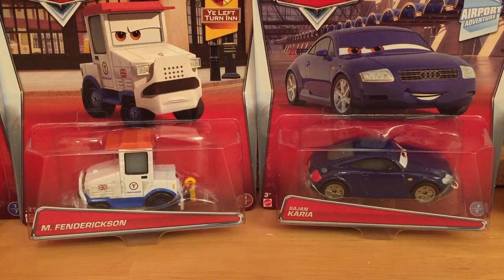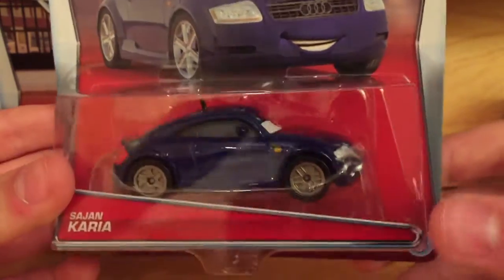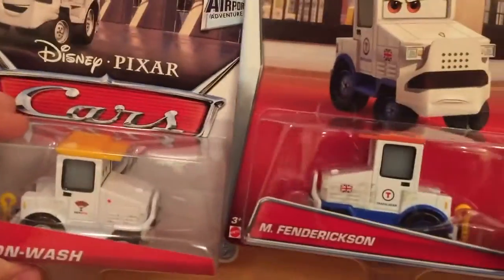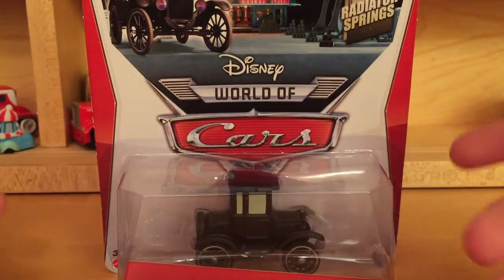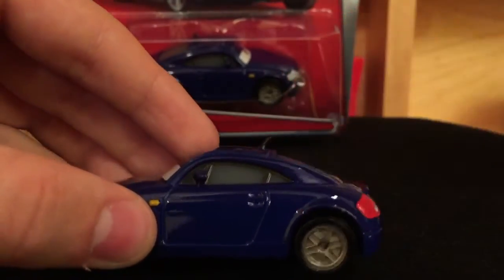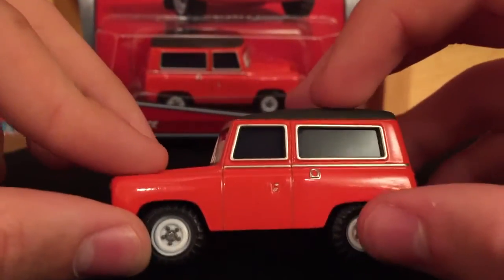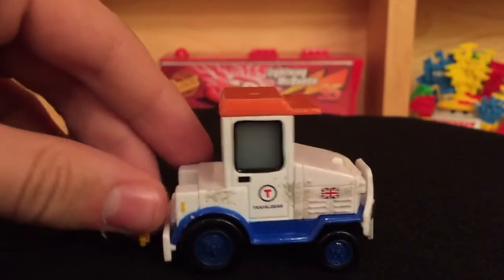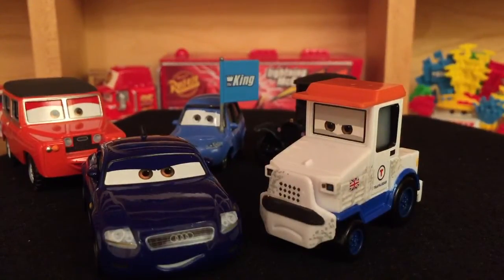Mattel Disney Cars 2015 Case T Sajan Karia M. Fenderickson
During mid-May 2015, 2015 Case T has shown up at United States Walmart stores, and has been found earlier in the year internationally. This case includes two brand new releases, Sajan Karia, from the Airport Adventure series and M. Fenderickson, from the Ye Left Turn Inn series. Although there aren't many other truly "new" releases, Matthew "True Blue" McCrew, Lizzie, and Maurice are rather excited re-releases.

Cars/Planes Featured in this Video:
-M. Fenderickson
-Sajan Karia
-Maurice
-Lizzie
-Matthew "True Blue" McCrew